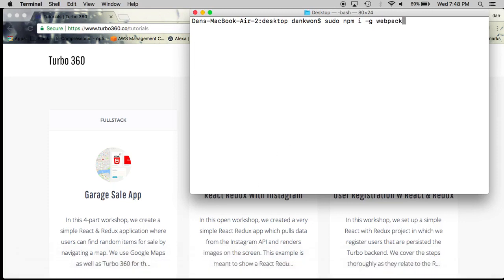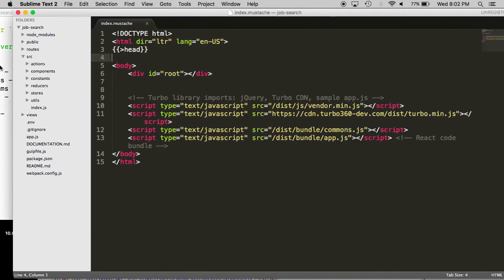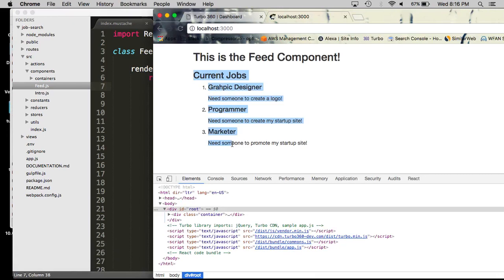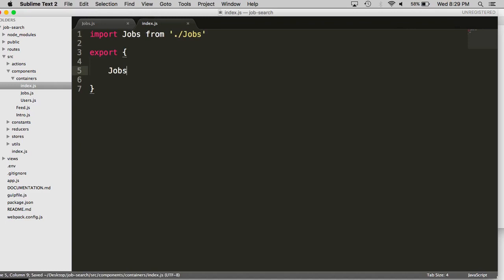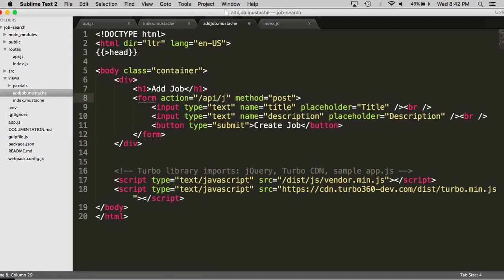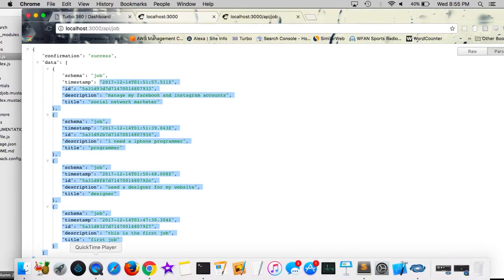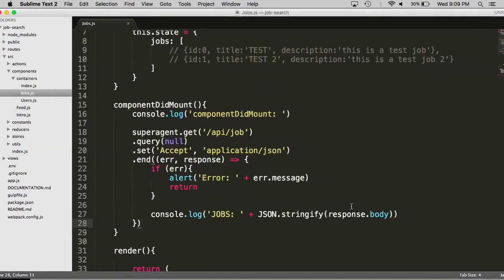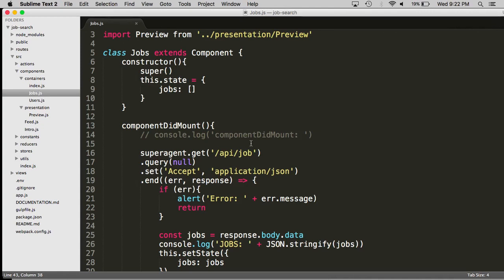React Workshop - Job Board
Original video source:
In this workshop, we create a simple job board app. We start with static data rendered on basic React components then integrate a simple REST API for fetching real data. We then create a few fake jobs which are persisted to the Turbo Datastore and render those jobs on the React frontend. This project does NOT use Redux and is a good starting place for those completely new to React but have some experience with basic web development (HTML/CSS, JS, jQuery etc).